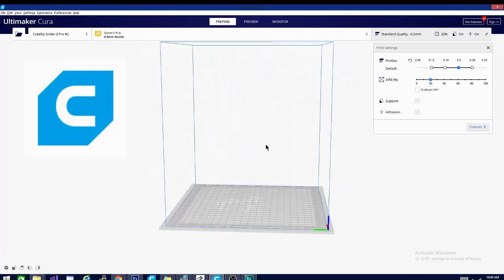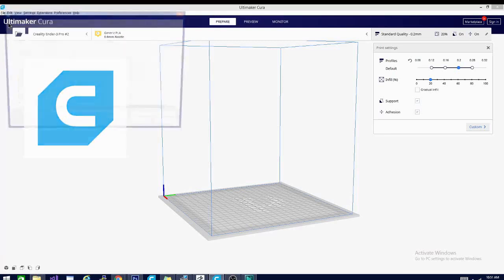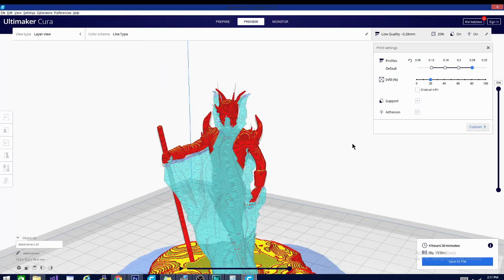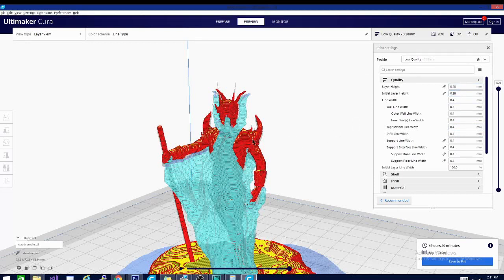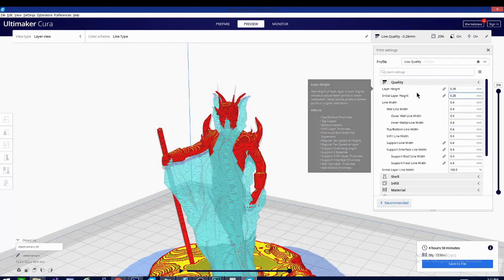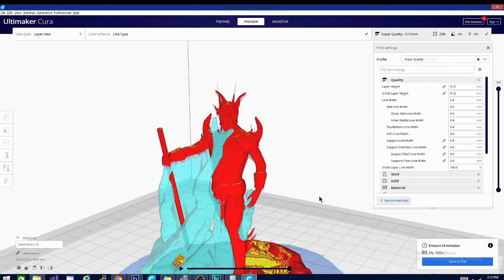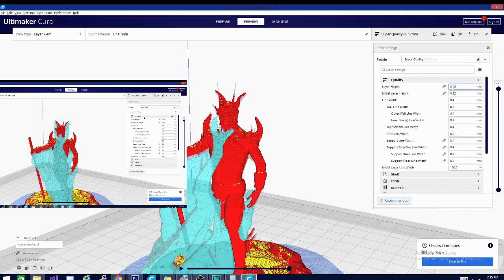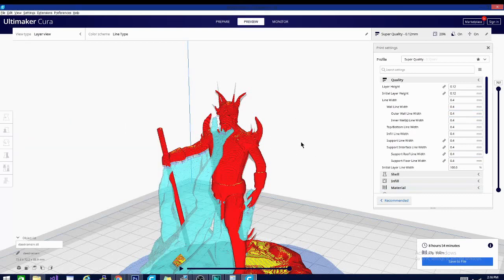Cura 4.8 Tutorials - Quality Settings - Layer Height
Cura settings in 5 minutes or less. im using an ender 3 v2, but this will work for all printers. a quick explanation of all things layer height in Cura. dont forget to subscribe! and check out the rest of the playlist, i have a video coming on each setting, explaining all about it, what it does in cura, and what it effects on your 3d print! this is cura 4.8, but this info is good for a long ways back.

SUPPORT TECHNIVOROUS 3D Printing:

become a channel member for youtube perks!

the Anet A8 Plus:
ANET ET4:
ender 3:
(recommended)
(alternate)
(if you have to have amazon)

Technivorous
902 n Hughes